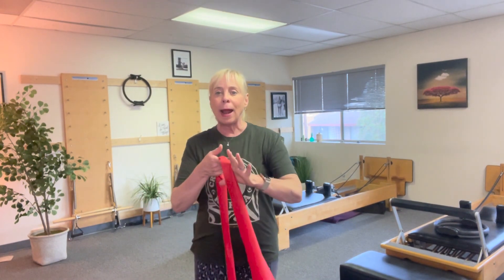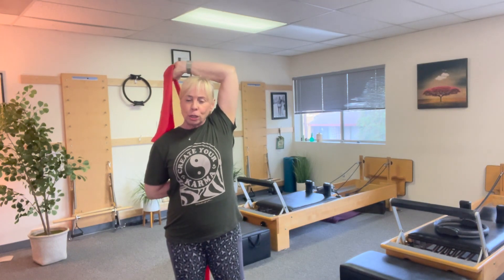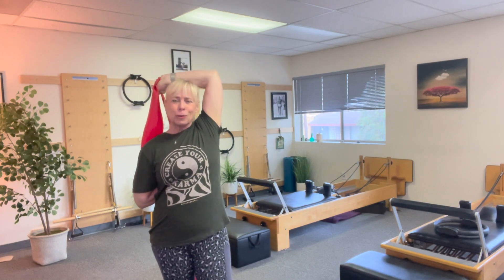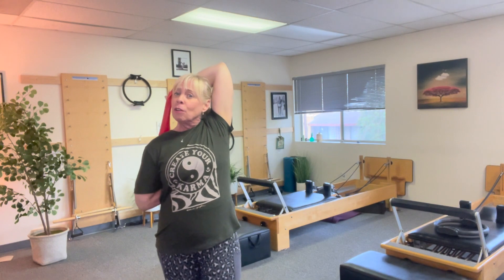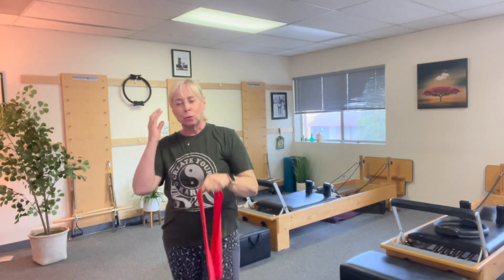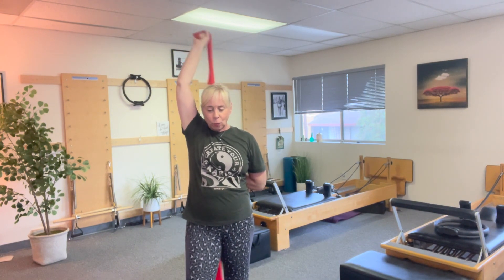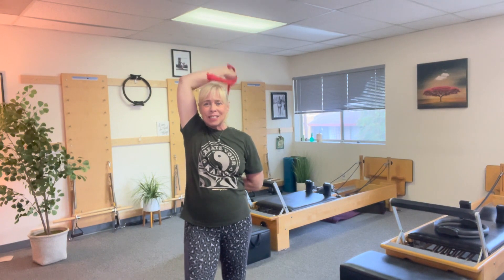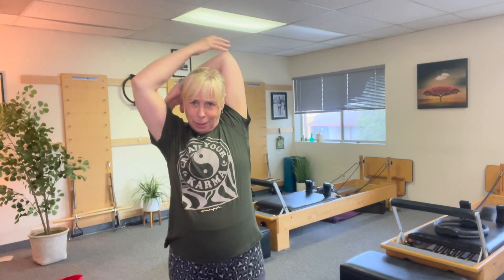Daily Doses of Health: Episode 696 - Resistance Band Week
Triceps work with the resistance band. Start slow and add on as you get stronger.

Remember the best way to live a longer, more joyful life is through movement. If you'd like to join one of our live classes or become a member and gain access to vault of recorded videos,